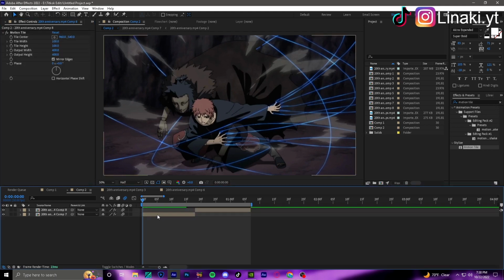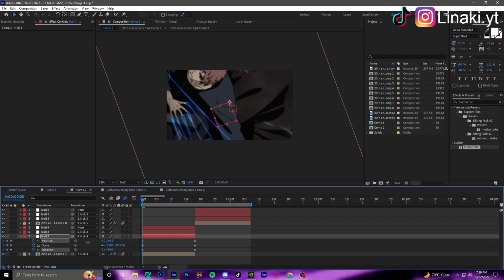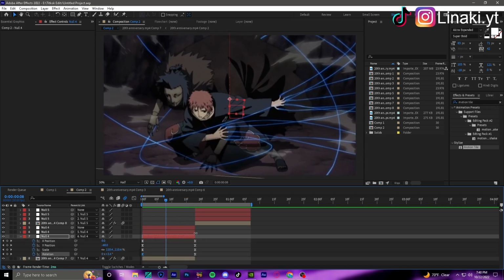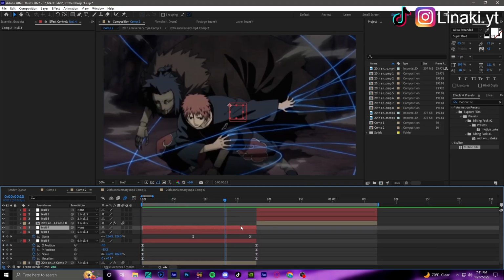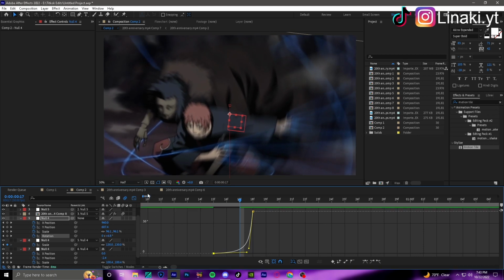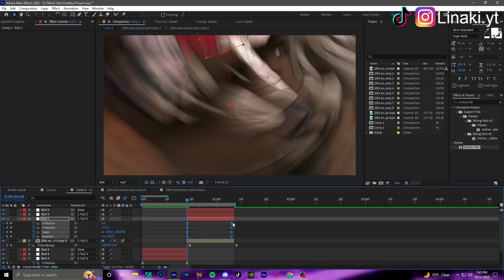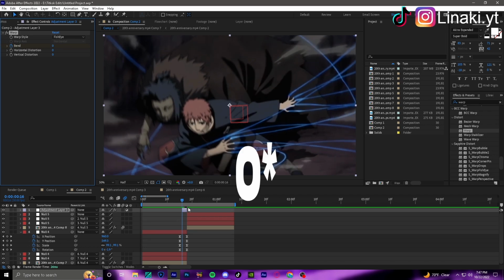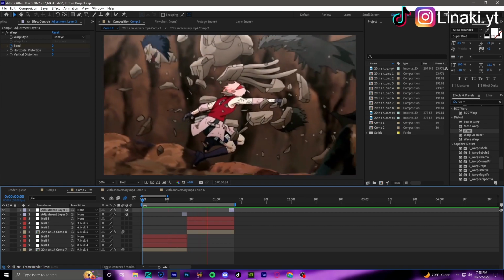After Effects AMV Tutorial - How I Do My Rotations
Consider dropping a sub or a like for more edits

Editing Software- After Effects 2022, Topaz, Flowframes